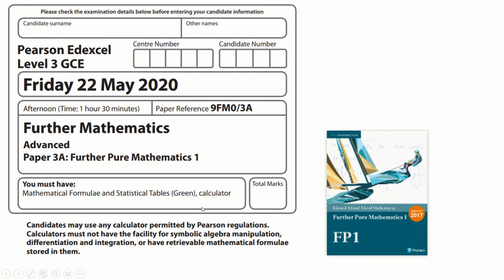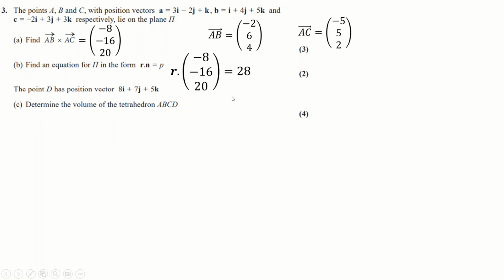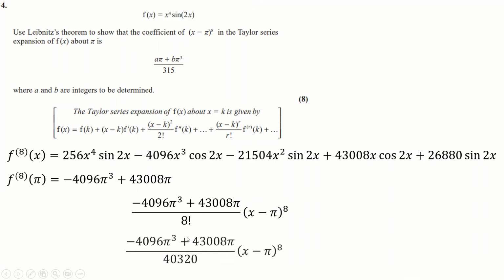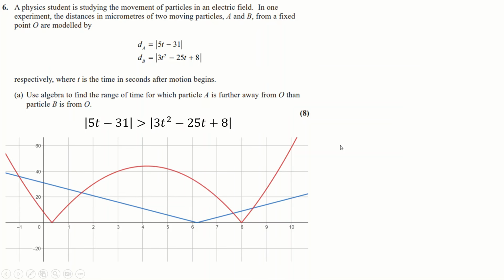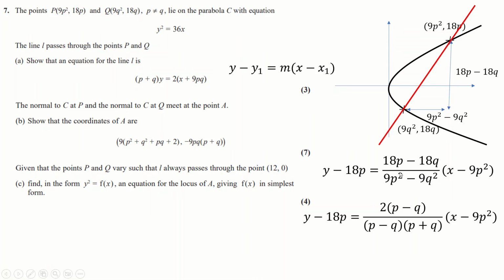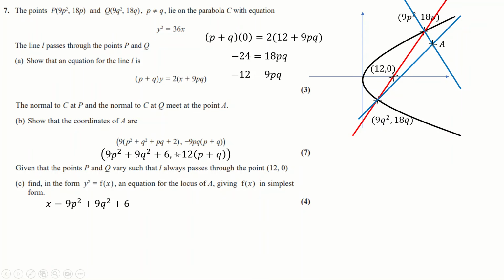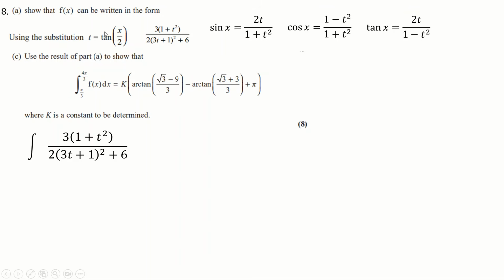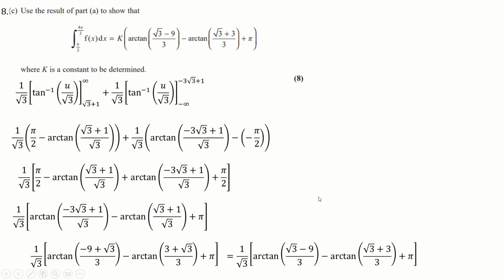Further Pure 1 2020 Pearson Edexcel Further Maths A level